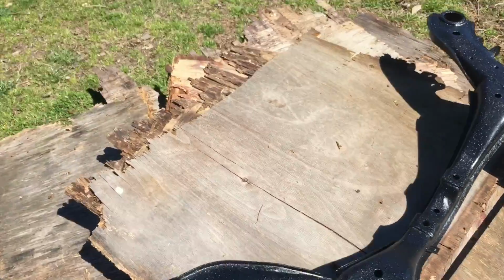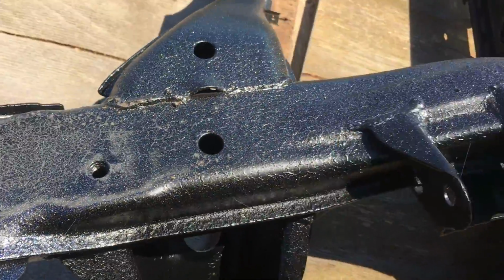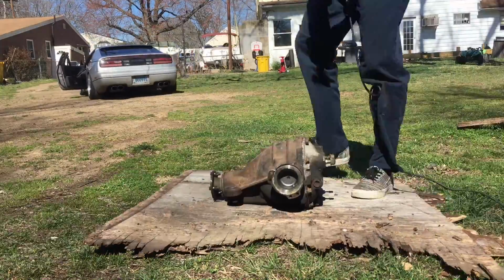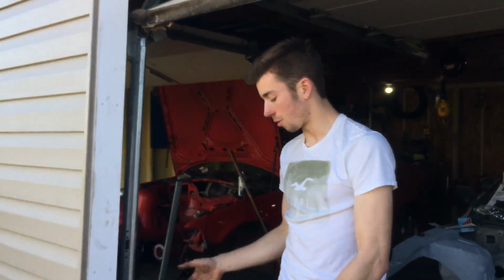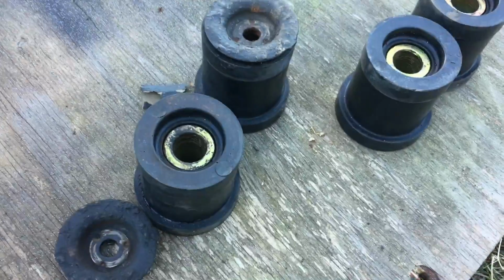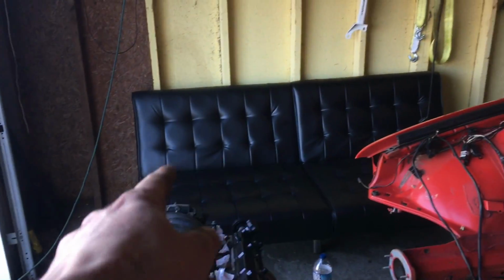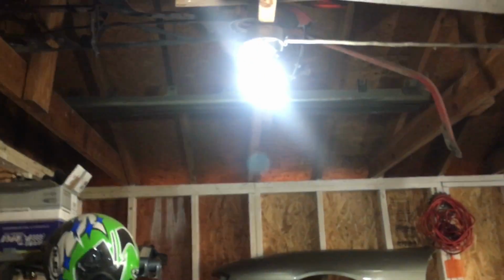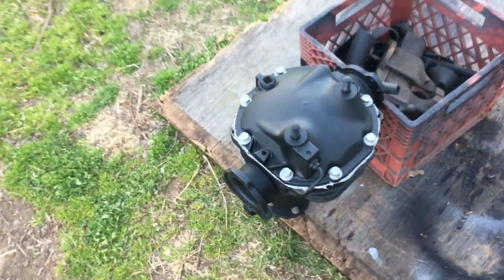240sx Drift Build Subframe/Diff Turned Out Fire! Part 11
Weekly Drift videos! Zacks 300zx/ BMW V8 Drift build. My Girlfriends Zenki 240sx Budget Build! Also everything else I share with you!

ResuMotorSports Proudly supporting Garage Sideways!

Facebook Steven Cox

Send me stuff here:
Steven Cox